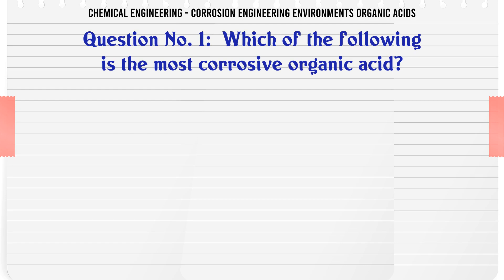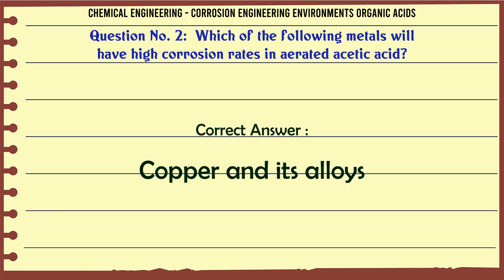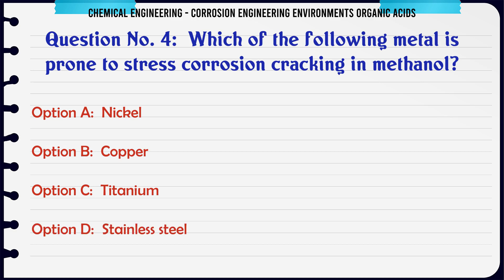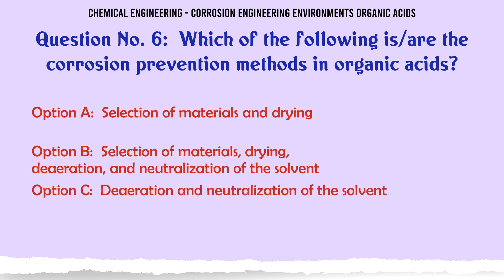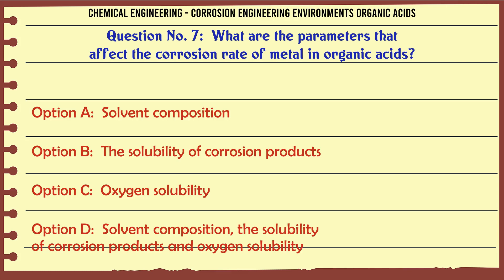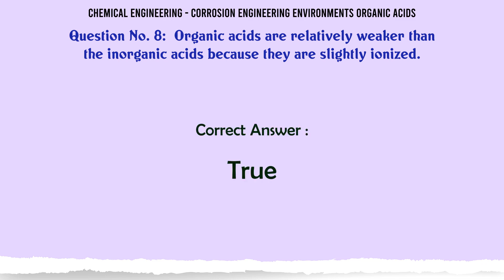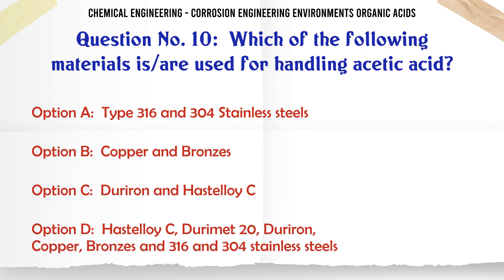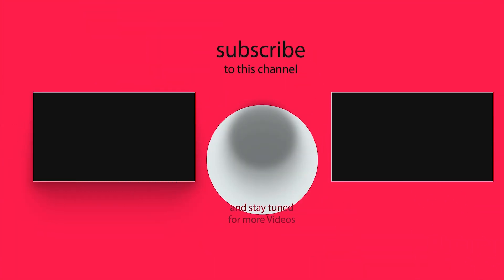MCQ Questions Corrosion Engineering Environments Organic Acids with Answers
Corrosion Engineering Environments Organic Acids GK Quiz.

Question and Answers related to Corrosion Engineering Environments Organic Acids

List of top 5 Questions:

Which of the following is/are the corrosion prevention methods in organic acids?

What are the parameters that affect the corrosion rate of metal in organic acids?

Organic acids are relatively weaker than the inorganic acids because they are slightly ionized.

The application of electrochemical protection methods in organic acids is restricted due to low electrical conductivity.

Which of the following materials is/are used for handling acetic acid?

Content of this Video:

MCQ question answers for Corrosion Engineering Environments Organic Acids